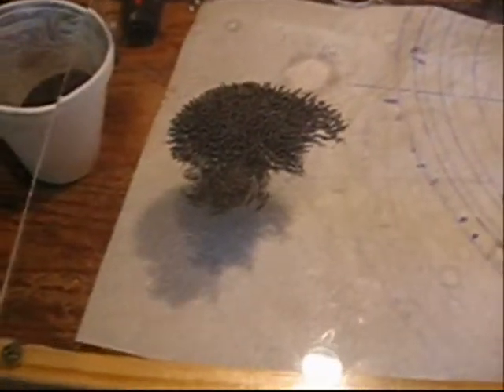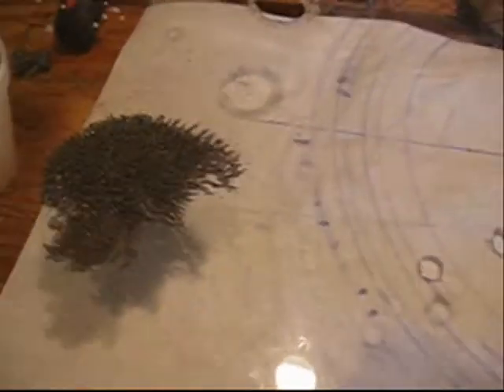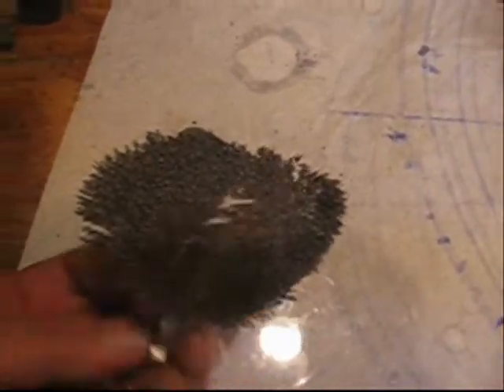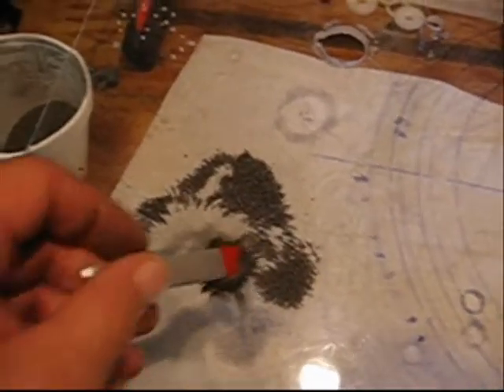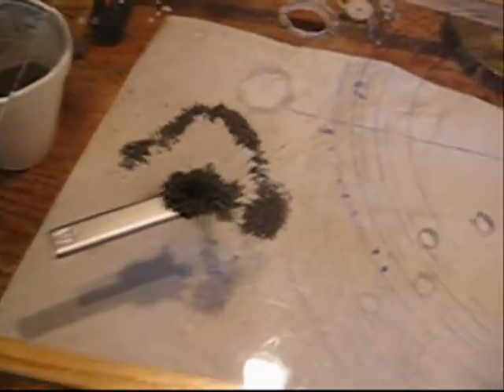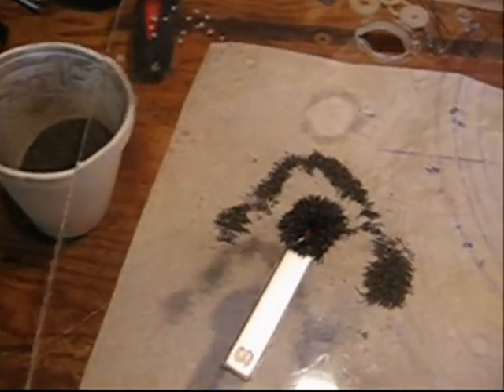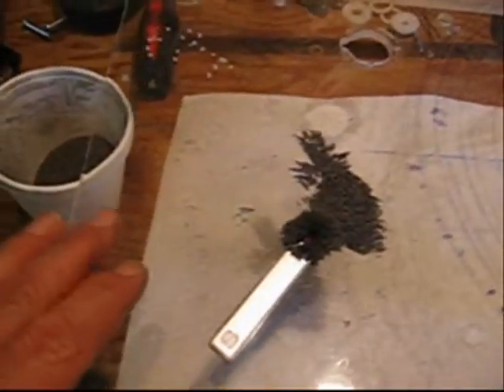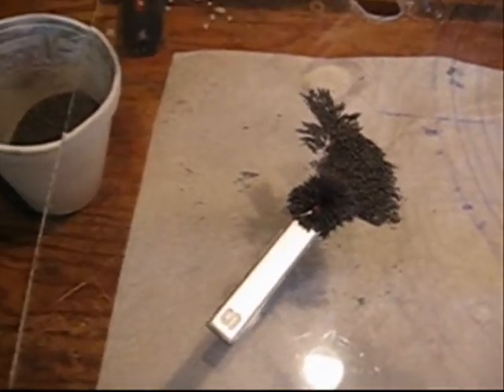Magnetic iron filings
Just thought I would share this little tid-bit on where to find IRON filings. I had the hardest time finding iron let alone iron filings and my local garage has tons of this stuff and it's iron not steel...